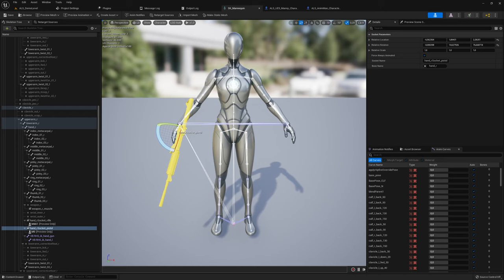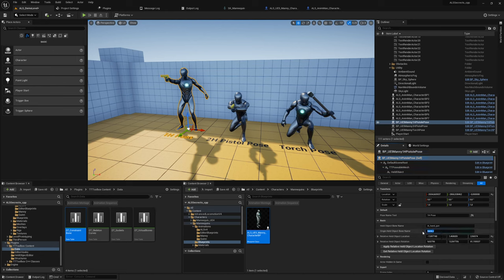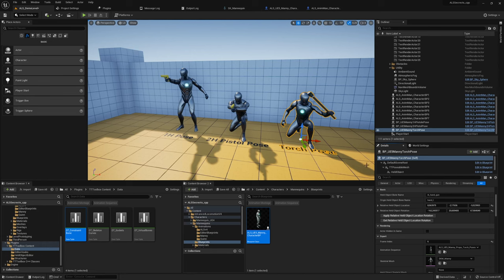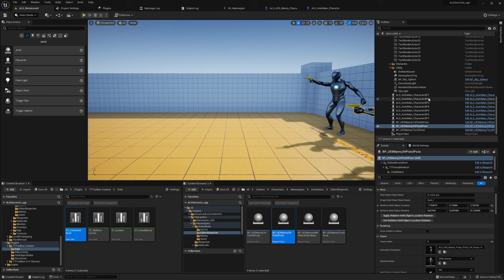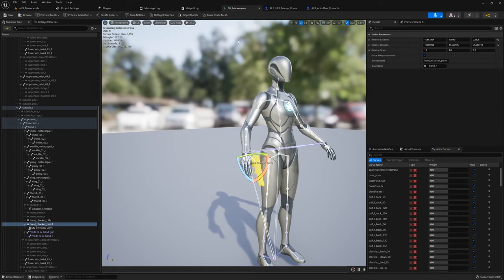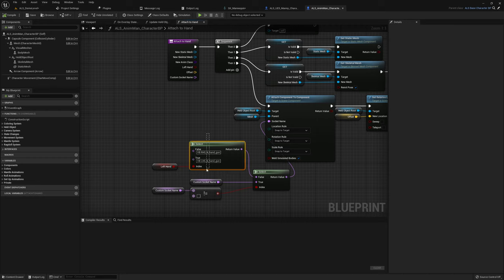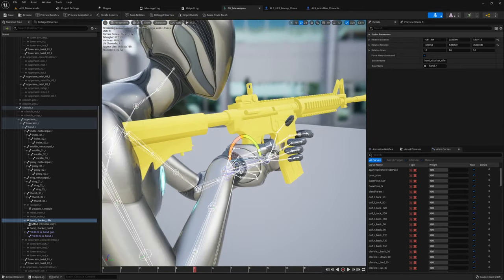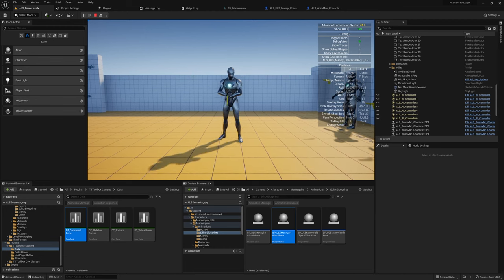#12.0 Introduction to Held Object Editor Tool - UE5 Manny Integration - ALS Secrets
Yeah the held object system is quite complex and it will take us some time to implement the scripts we need to get precise locations again for pistol, rifle, torch ...

Spoiler, most of the stuff can be implemented in Blueprints. We only need to extend one C++ class.